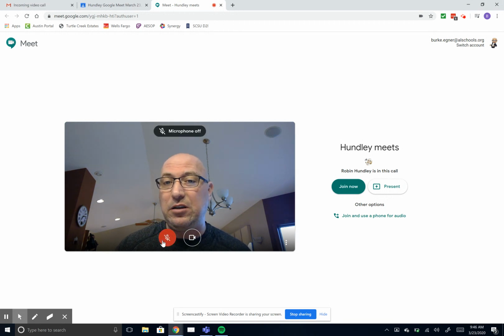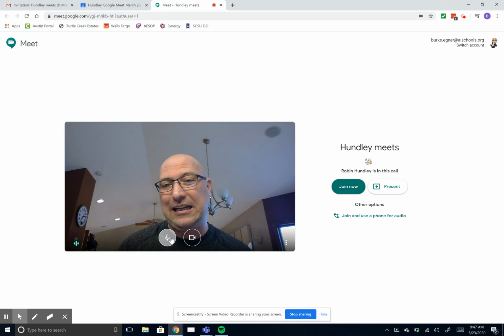Google Meet for Students